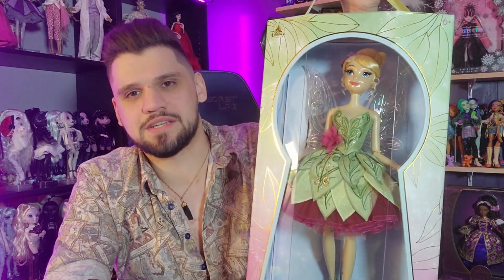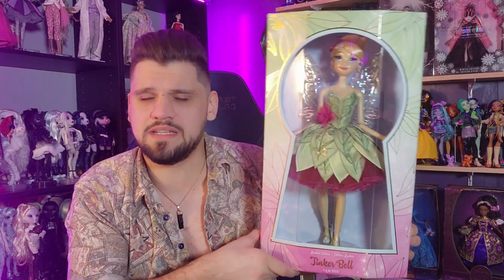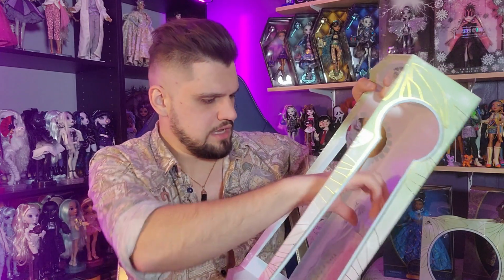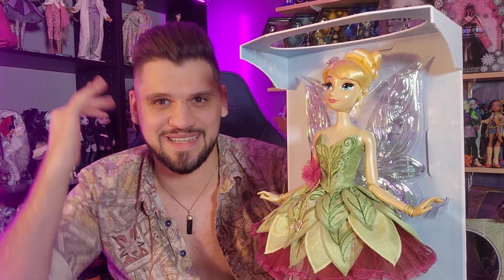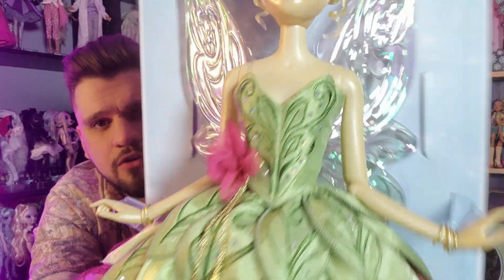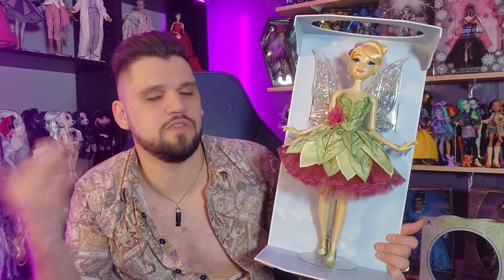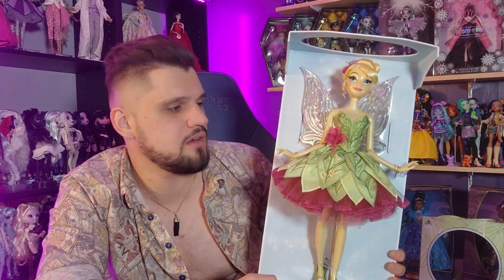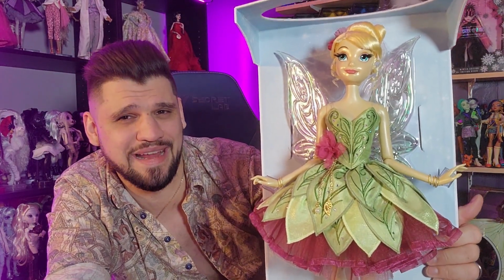Tinkerbell 17 Inch Disney Doll | Review